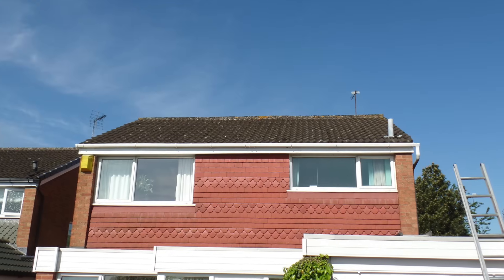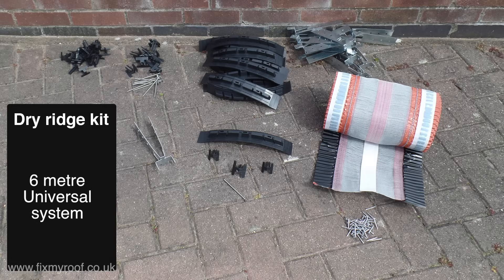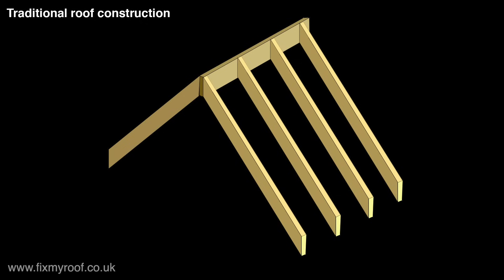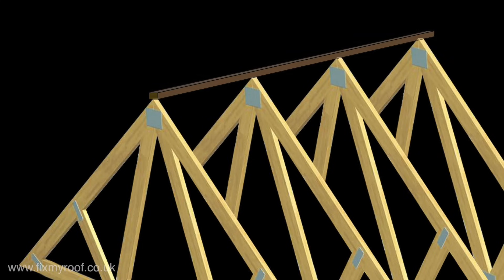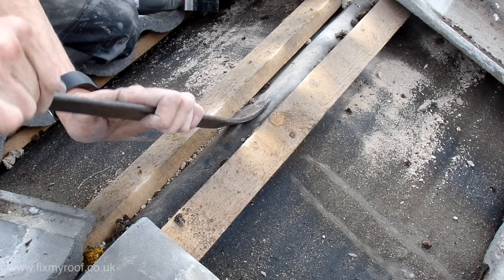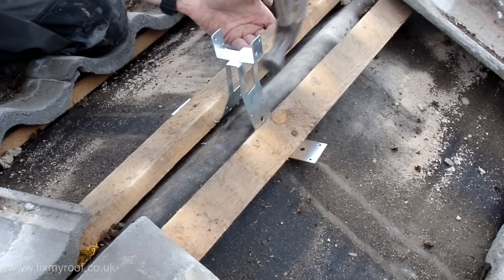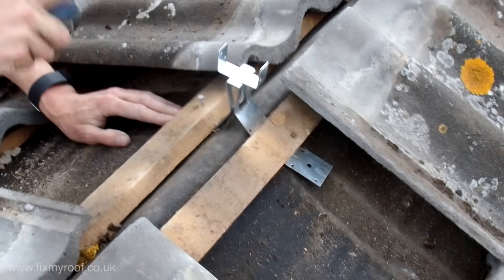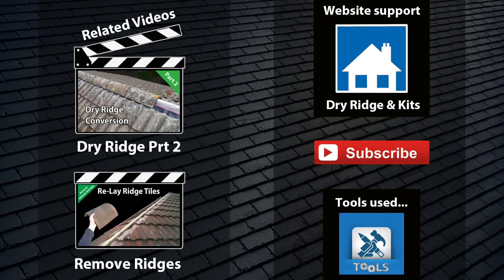Replace or Re-lay Ridge Tiles - Install a Dry Ridge System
This is Part 1 of how to replace or re-lay ridge tiles with a modern dry ridge system, this is great to refurbish or convert from ageing mortar bedded ridge tiles. Particularly handy if you live somewhere exposed and the wind keeps blowing your ridges off.

To be fair like most things in life, there is more than one way to do it, and many dry ridge kits you could potentially use. I've chosen to take a quick look at some of the most common techniques used with good off the shelf kits. This part specifically deals with two common types of roof construction and how to fit the brackets for the ridge batten.

If you're looking for Part 2 of how to lay a dry ridge that can be found

The link at the top of the page is my page on dry ridge where I link to my current favorite dry ridge kit, alternatives and information.